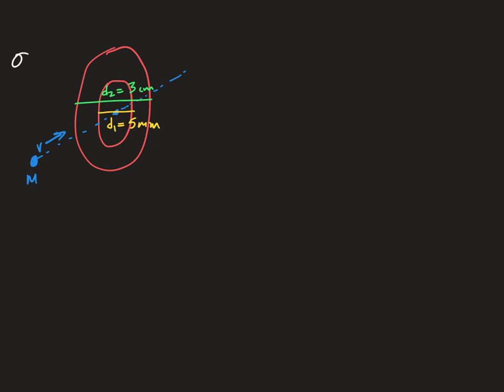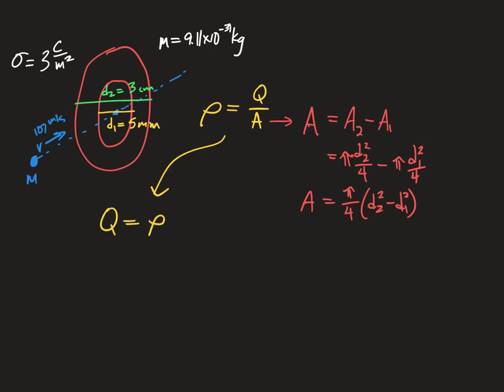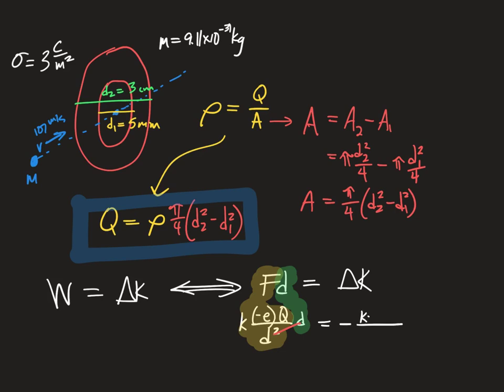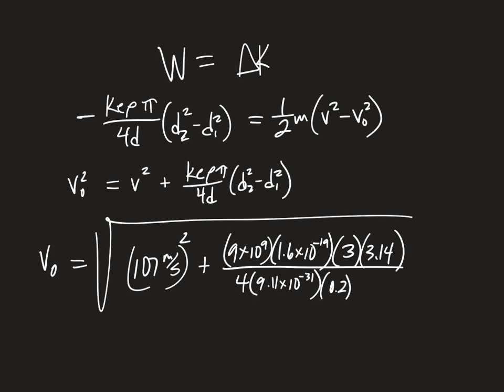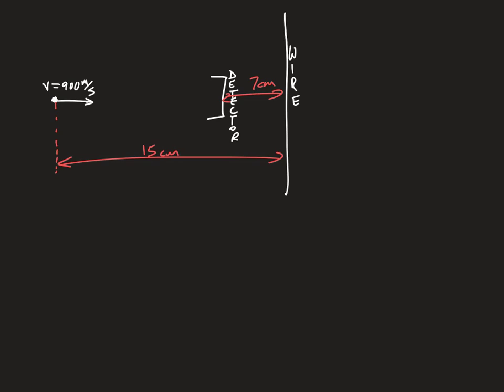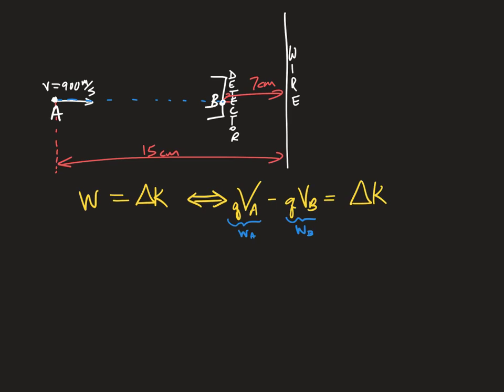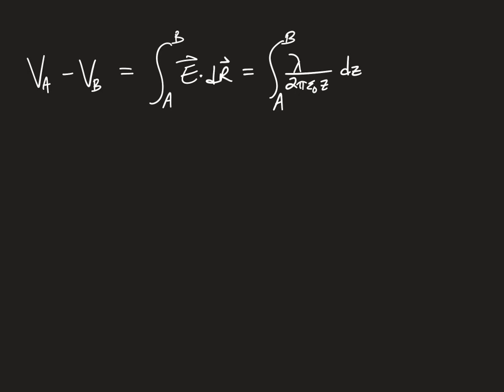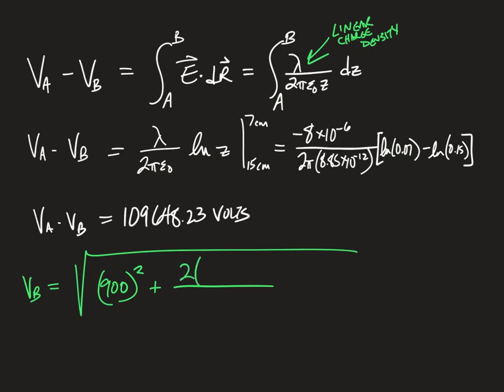PHY122 Electric Potential Energy Problems 3,5